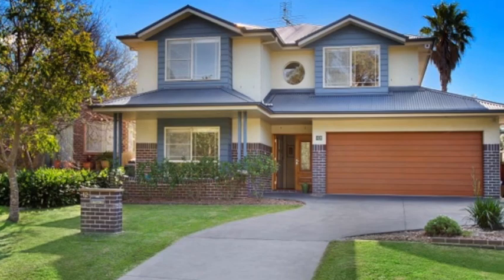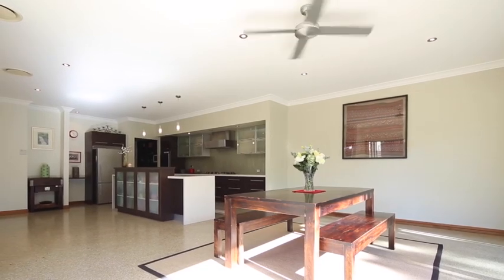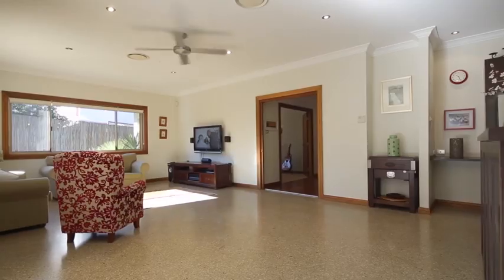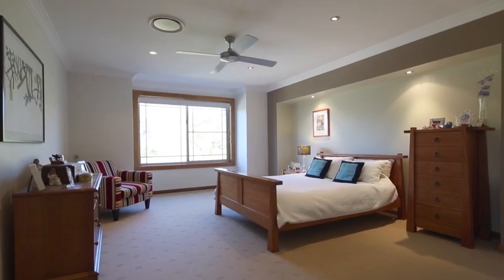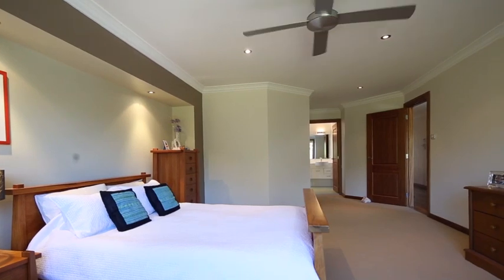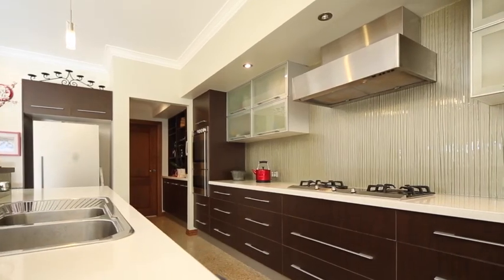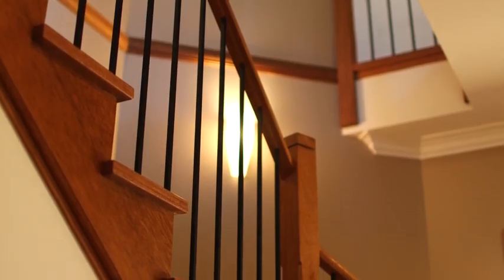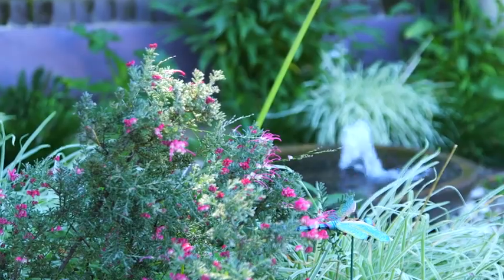12 Bendena Gardens, Stanwell Park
Property Video shoot of 12 Bendena Gardens, Stanwell Park - New South Wales 2058 by PlatinumHD for One Agency Sally Absalom